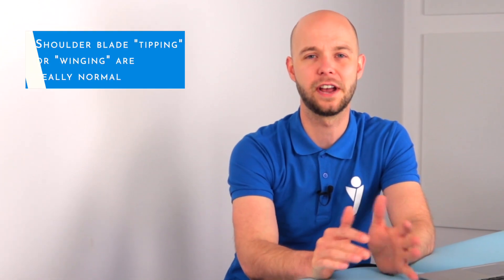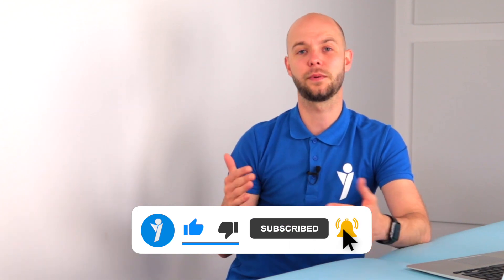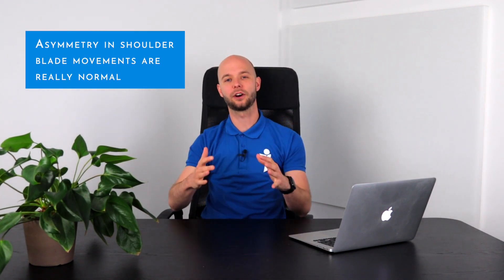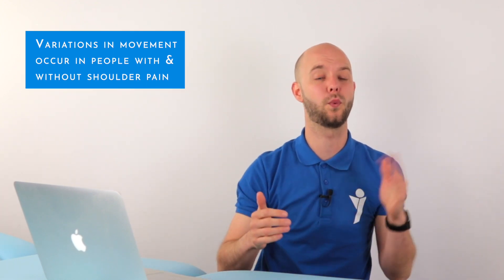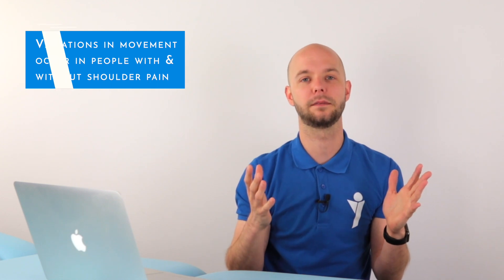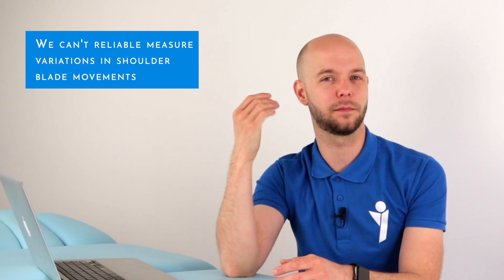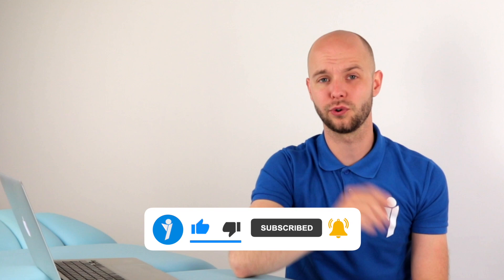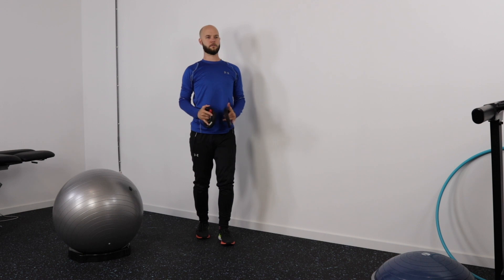Scapular dyskinesis a lie | EVIDENCE BASED | YourPhysio.online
Everywhere on the internet, there are videos about how to fix a winged shoulder blade or how your shoulder blade is the cause of your shoulder pain. But your shoulder blade isn't the problem. And the people who tell you otherwise are just not up to date (they are 10 years behind). So this video will tell you the real facts about your shoulder blades. It will show you that a winged shoulder blade or tipping shoulder blade isn't bad and sometimes even needed and functional.

Fact 1: McQuade et al 2016 DOI: 10.2522/ptj.20140230
Fact 2: Matsuki et al 2011 DOI: 10.1016/j.jse.2010.09.012; Nagamatsu et al 2015 DOI: 10.1051/sicotj/2015004
Fact 3: Plummer et al 2017 DOI: 10.2519/jospt.2017.7268
Fact 4: Struyf et al 2011 DOI: 10.1111/j.1600-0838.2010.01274.x; Wassinger et al 2013 DOI: 10.2519/jospt.2013.4276
Fact 5: Lange et al 2017  DOI: 10.1136/bjsports-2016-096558
Fact 6: Hotta et al 2020 DOI: 10.1016/j.msksp.2020.102171